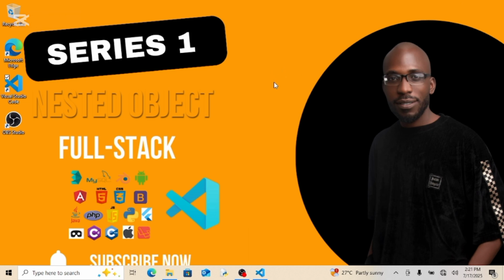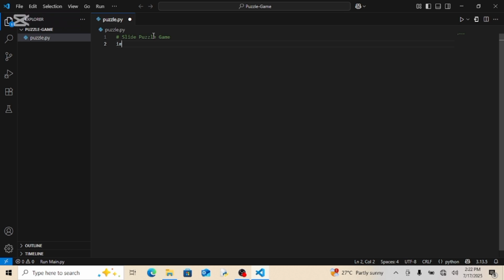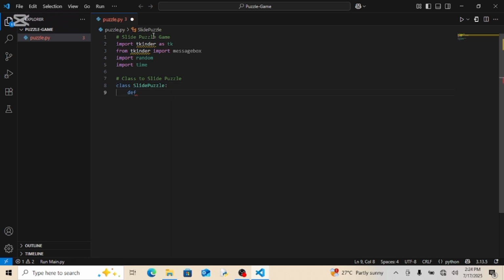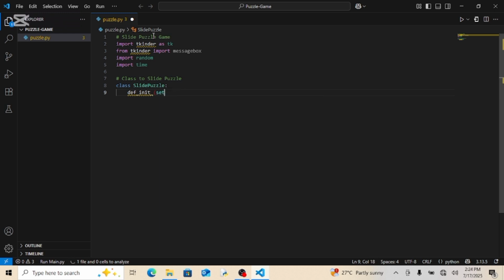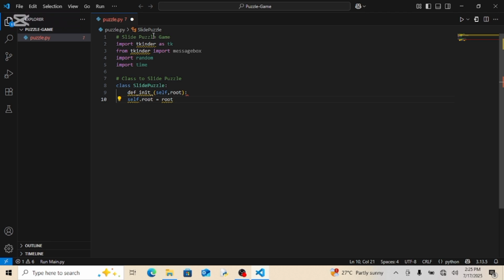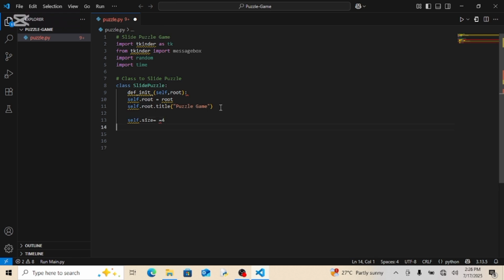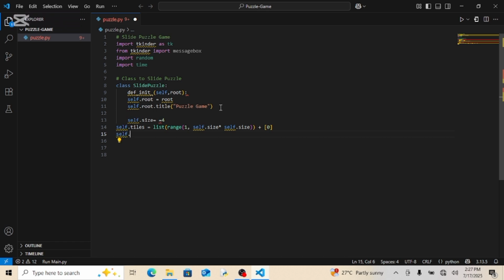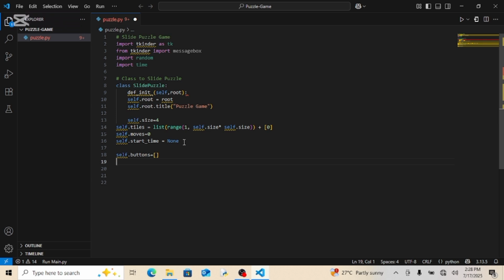Puzzle Game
Learn how to Develop 2D games with python Programming Language